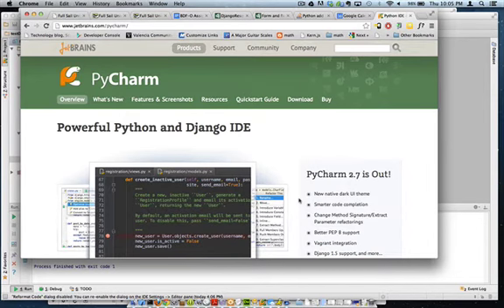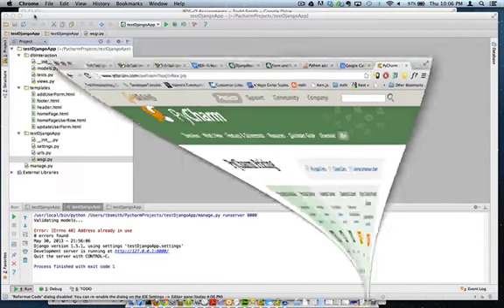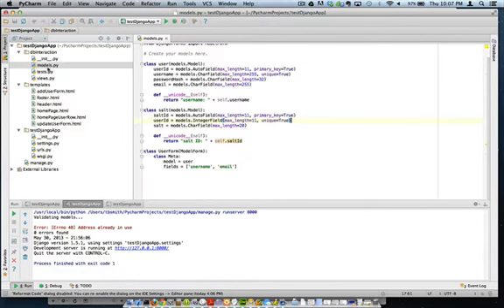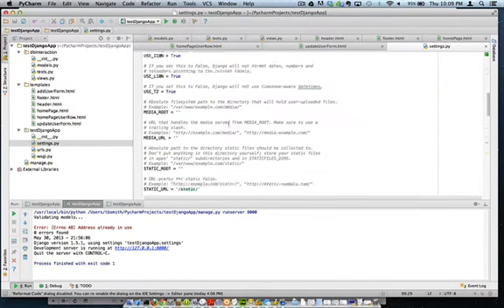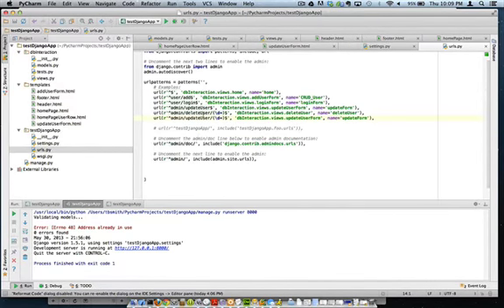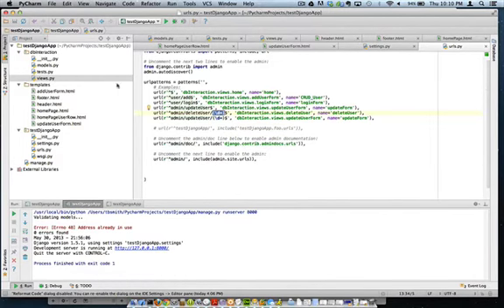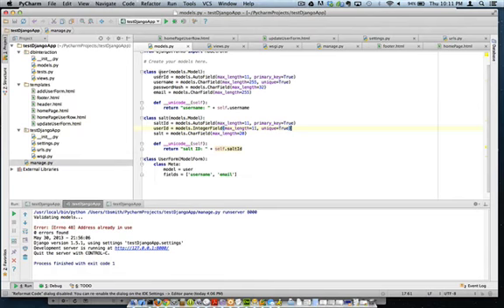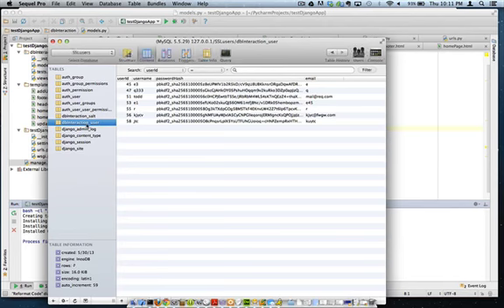BDF-O 4.2 Installing PyCharm for Django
I show my installation of PyCharm for Django